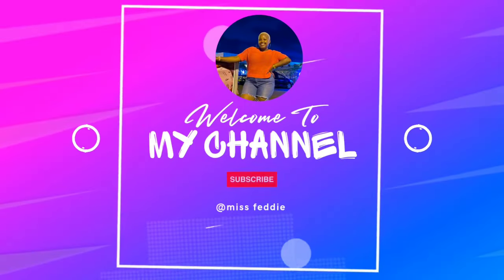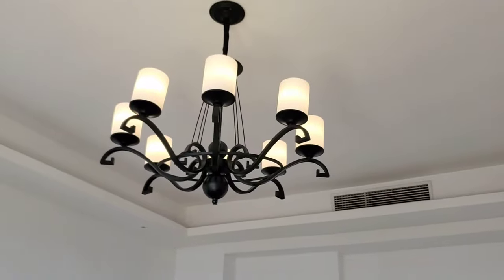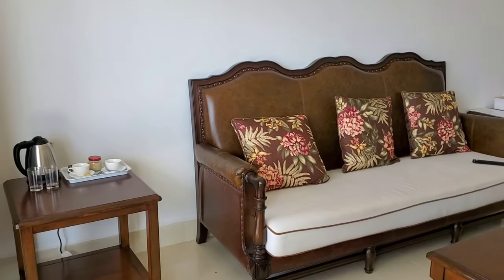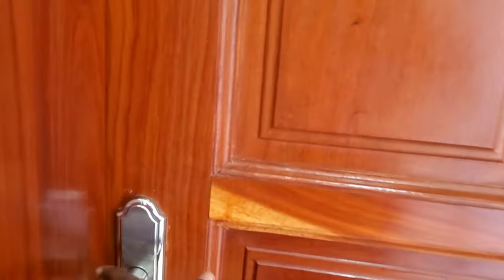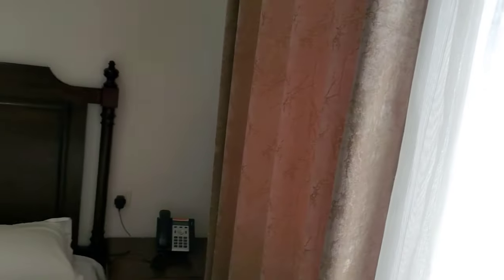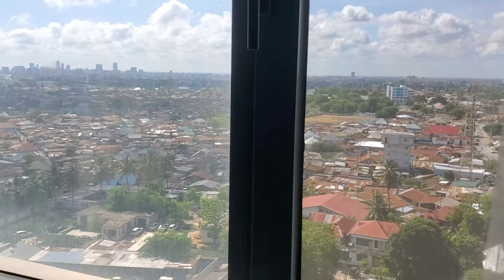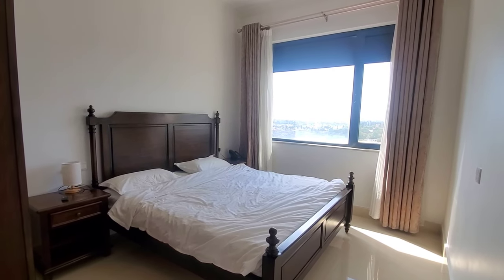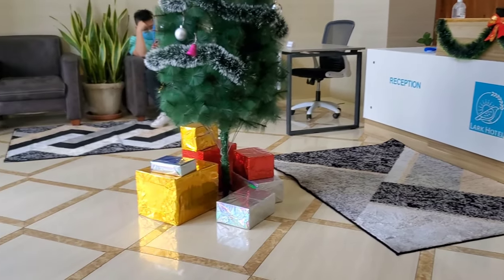How to Travel for free and get paid // all inclusive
have you ever wondered  why people  travel for free here is a full video.

music credits
intro